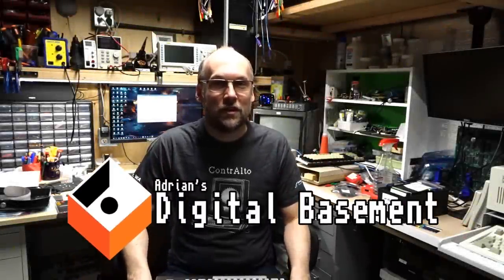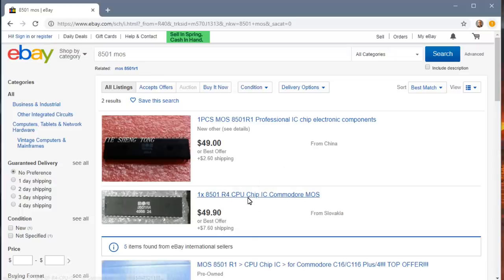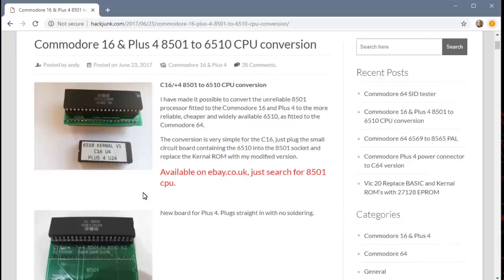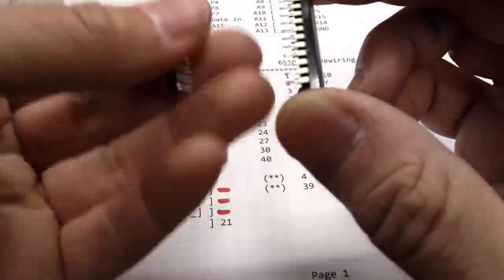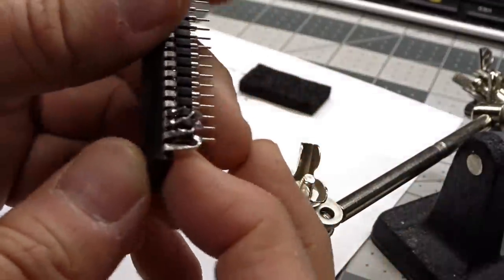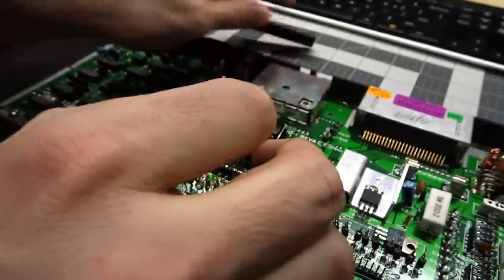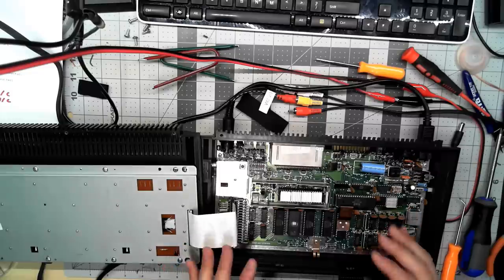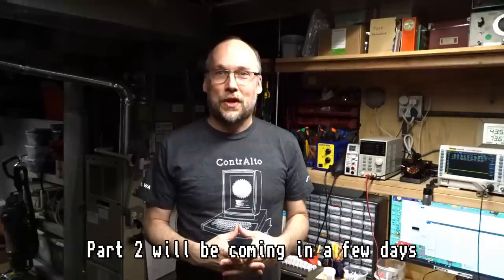Commodore 16/Plus4 CPU Replacement (or how to build an adapter)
Part 1: The Commodore Plus4/Commodore 16 computers use a MOS 8501 chip as the CPU. This CPU routinely fails but due to its manufacturing process, and in this video I made an adapter so I can use the Commodore 6510 CPU from a Commodore 64 to revive my C16.

Part 2: Coming very soon, I troubleshoot and get the C16 working.